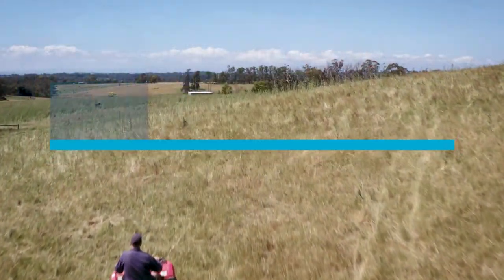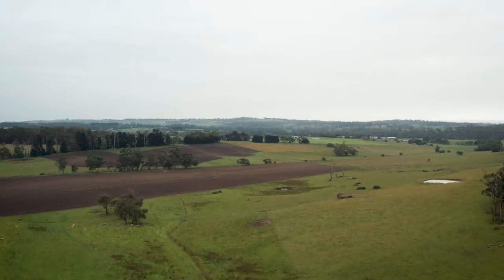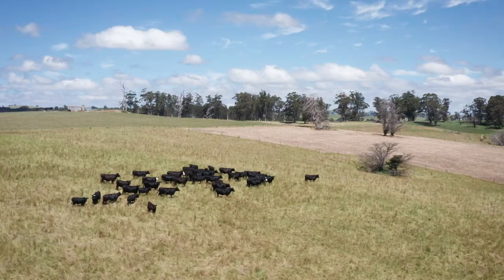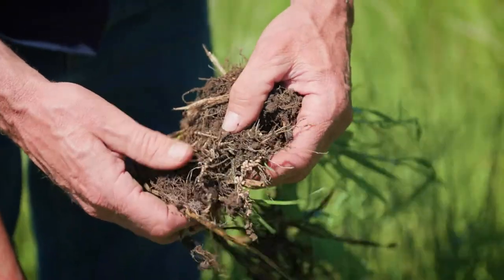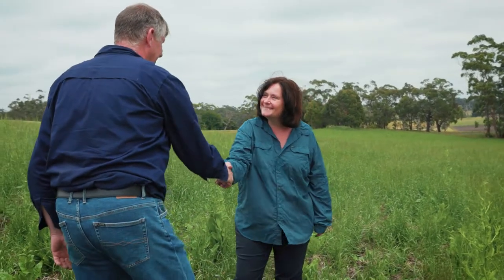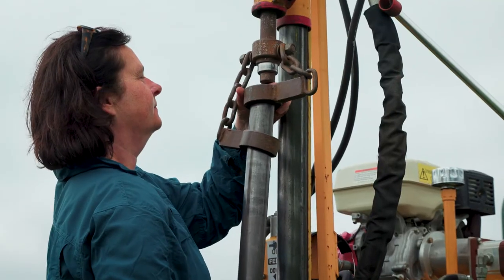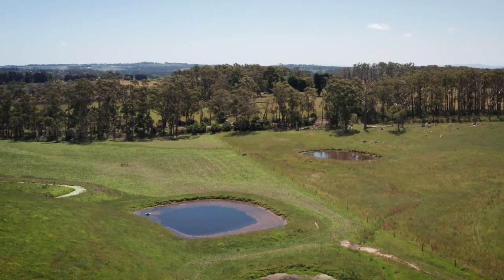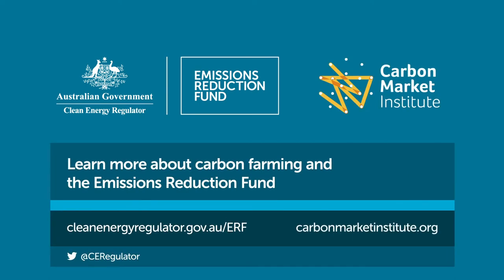Soil carbon, Olsen’s - trailer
This video features Niels Olsen’s soil carbon project in West Gippsland, Victoria.